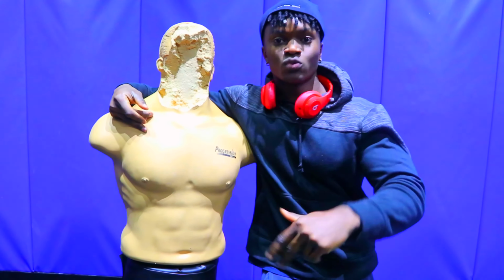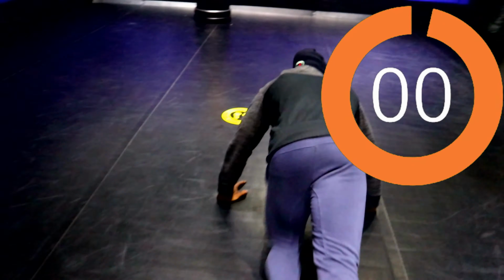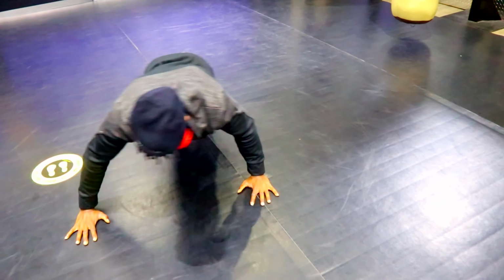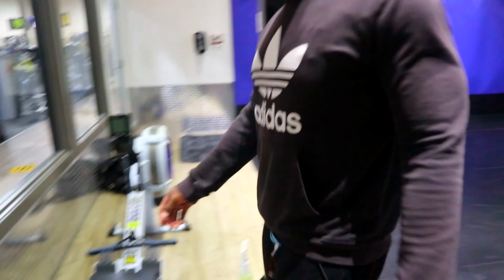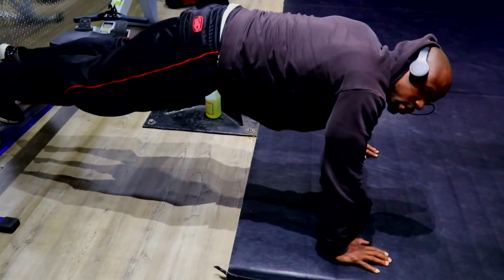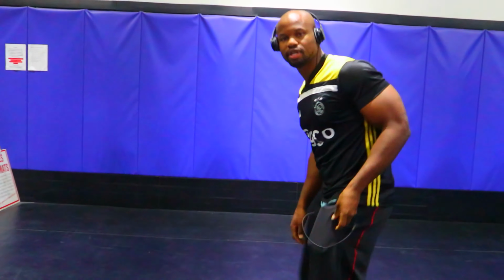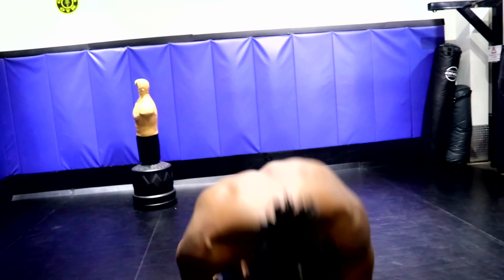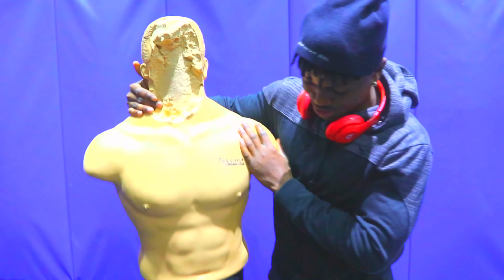GROW A BIG FULL COLOSSAL CHEST WITH NO EQUIPMENT WITH THIS WORKOUT | hypertrophy| 4 exercises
GROW A BIG FULL COLOSSAL CHEST WITH NO  EQUIPMENT WITH THIS WORKOUT//

In this video I show you guys how you can grow that big full round colossal chest with no equipment. These are some of my top favorite free body exercises for hypertrophy. I broke it down to 4 top exercises that I think will benefit you guys a lot. (and yes for those wondering. you can do these exercises at home as well) -Cheers